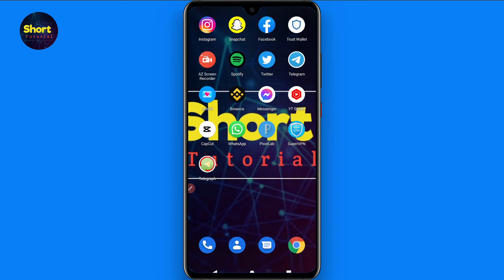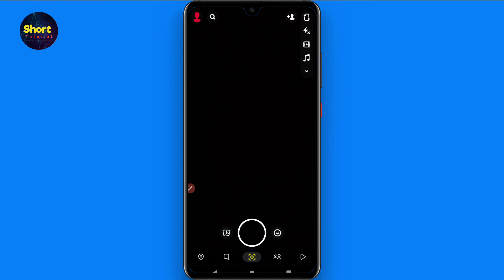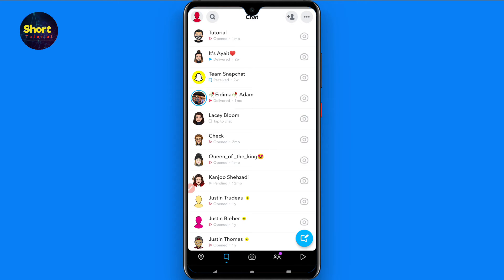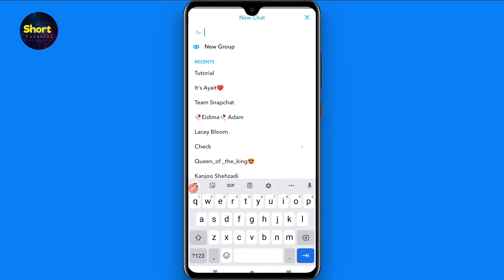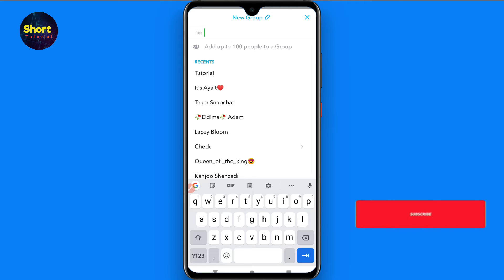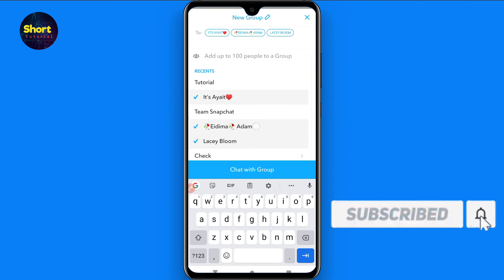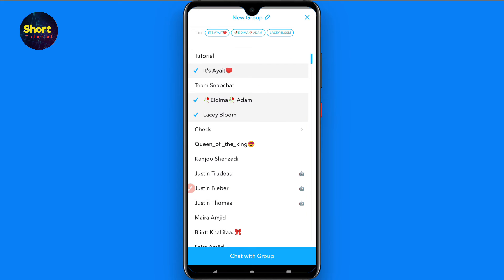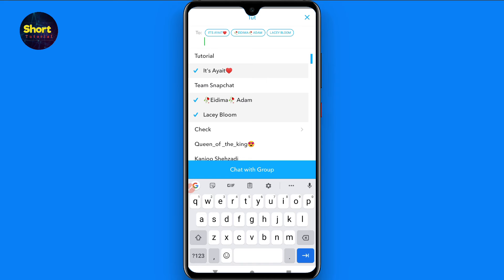How to make group chats on Snapchat (Quick & Easy)